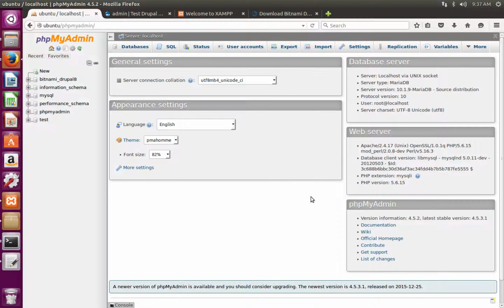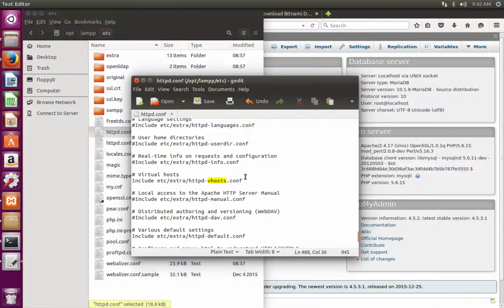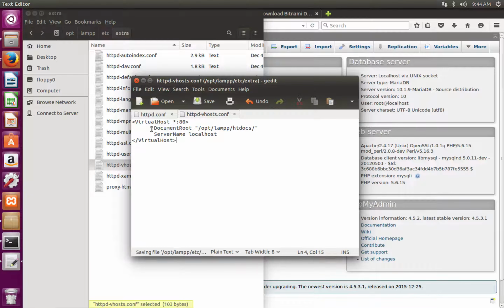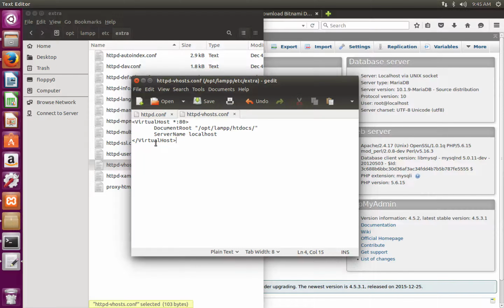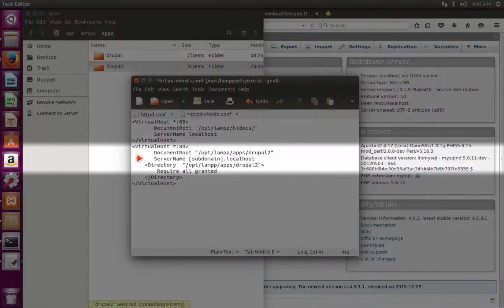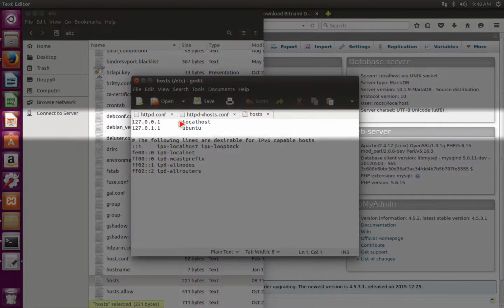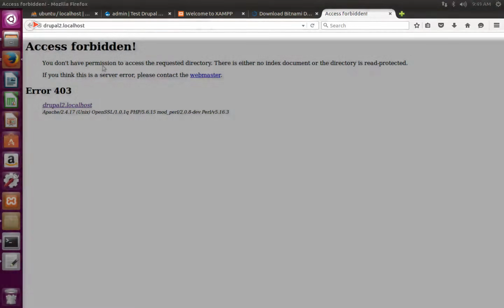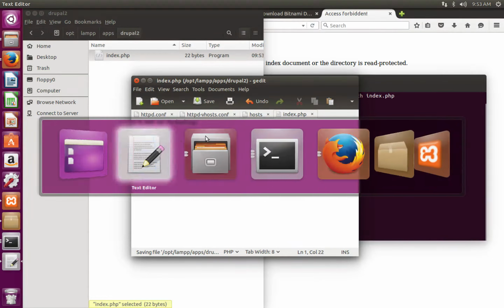8. How to add configure XAMPP for multiple web projects